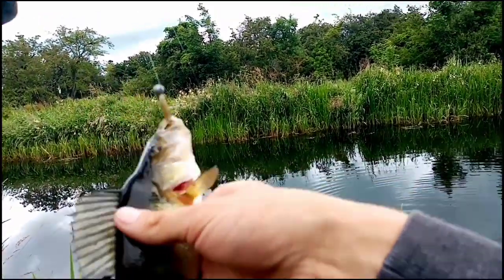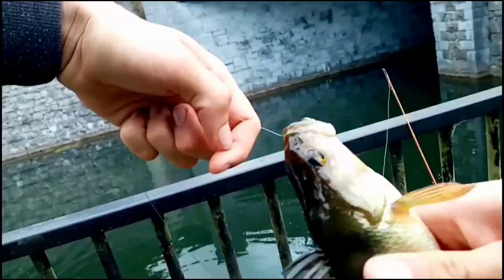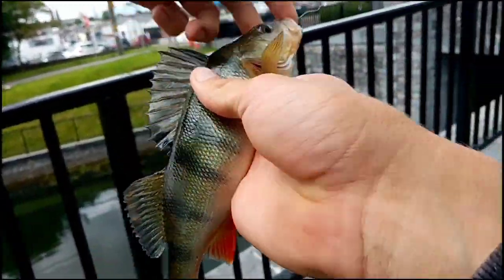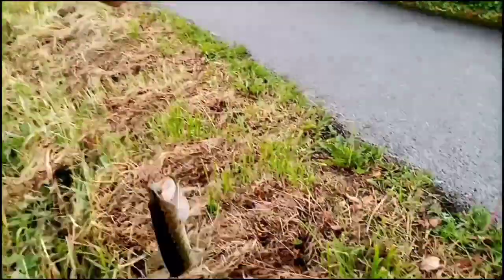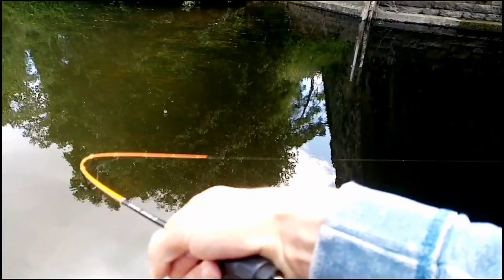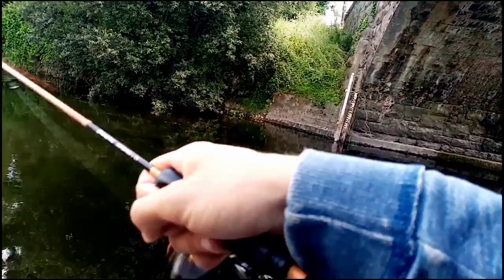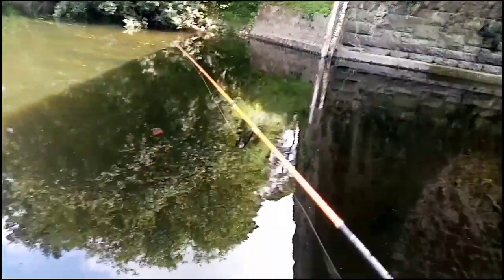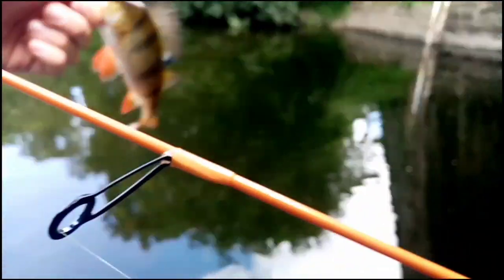Unreleased lure fishing footage 4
Gear /
🎣 Rods : savage gear 3g, 20g light
 spinning rod

Airflo 7wt trout rod combo rod

Savage gear 20g, 60g baitcaster rod

Kinetic defeater CT 2-10g

🎣 Reels: Okuma jaw 3D light spinning reel
                  Okuma jaw baitcaster
                  Okuma baitrunner reel

                   Airflo 7wt combo reel

                  Kinetic shadow 800-FD

📸 Camera equipment I use :

Huawel y7 2019 phone camera
Sony x5 phone camera
Bright tip white light

📱Other socials

🎶 Songs i used: